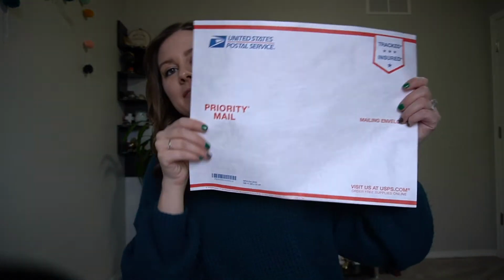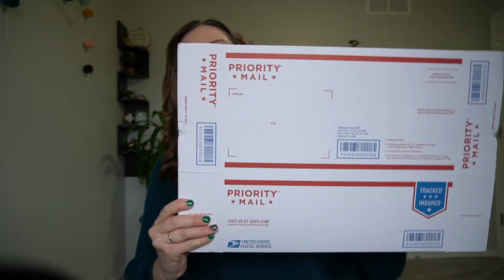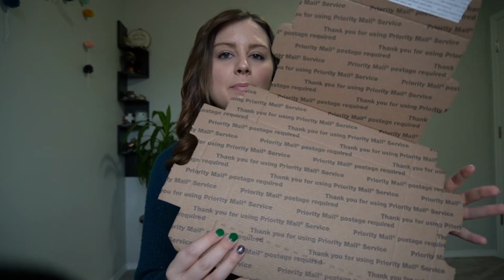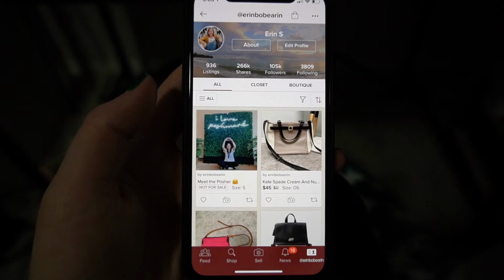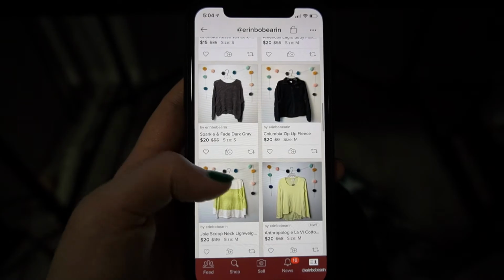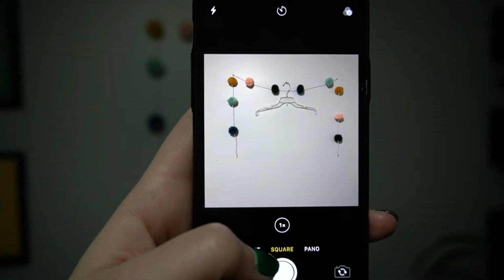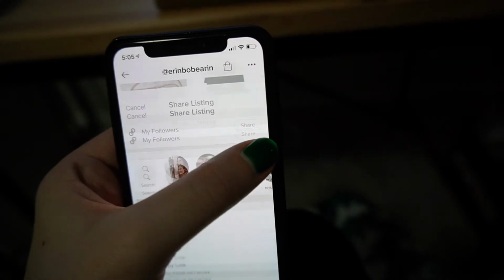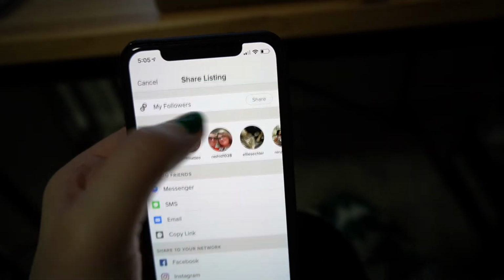HOW TO SELL on Poshmark ☾ 2020 Tips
Hi, I'm Erin! Also known as Erin the Insomniac. I flip clothes and have fun doing it. I've never met a thrift store I did not like, and that's a fact. Enjoy my journey and my videos!

Sign-up for Poshmark with code ERINBOBEARIN for $10 credit in the app!

Dymo Label Maker: